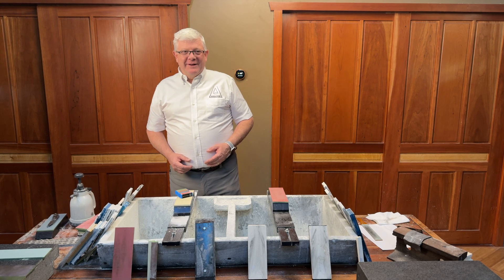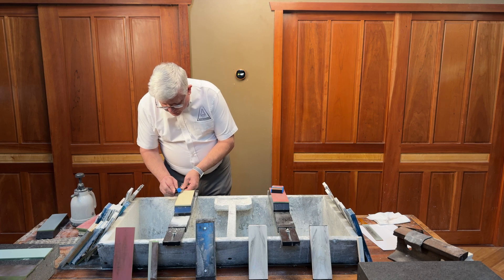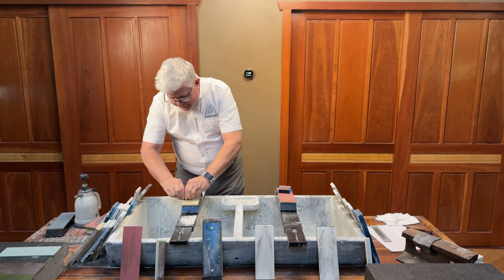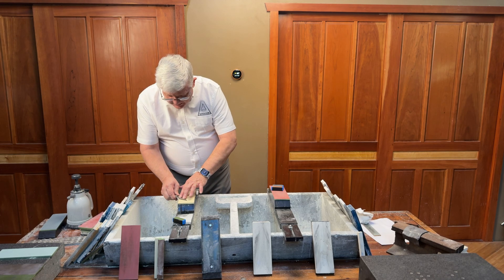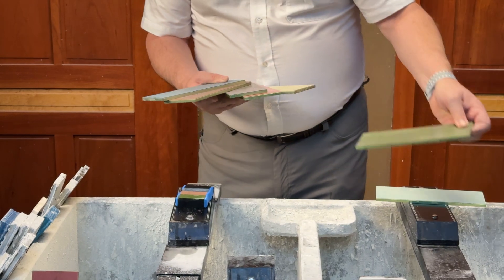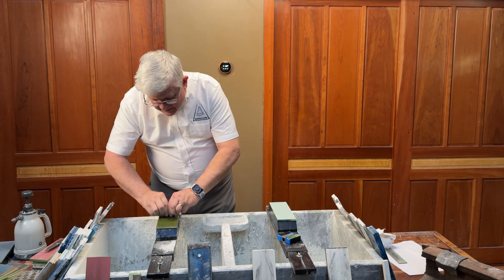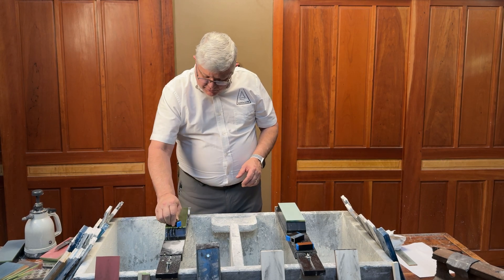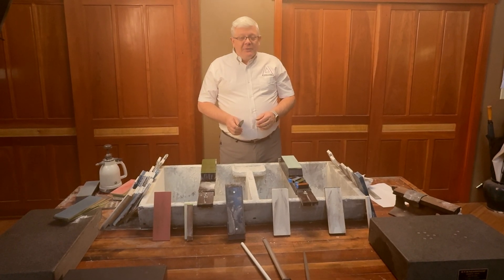Groomer and DR Plates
Hap Introduces his new Grooming tool for abrasive surfaces. This tool can be used for sharpening in the file and cleaning all the Nano Hone Diamond Resins